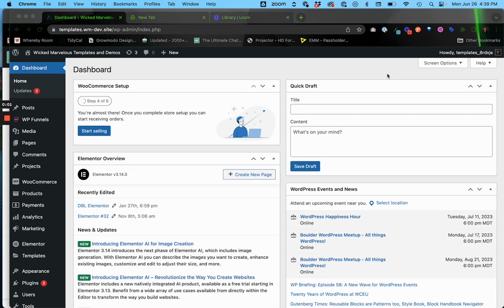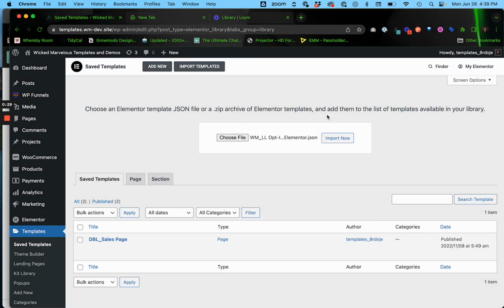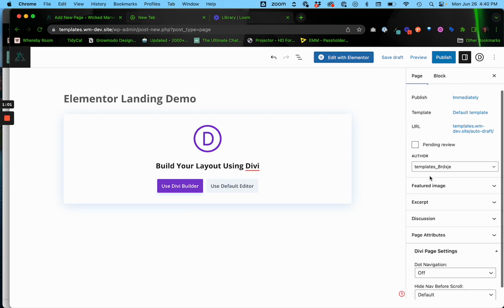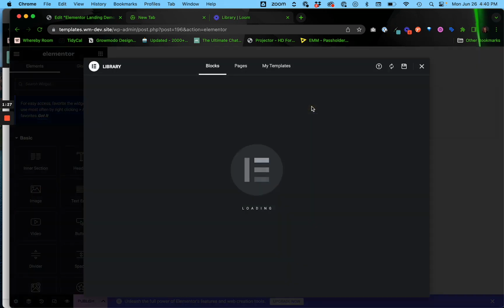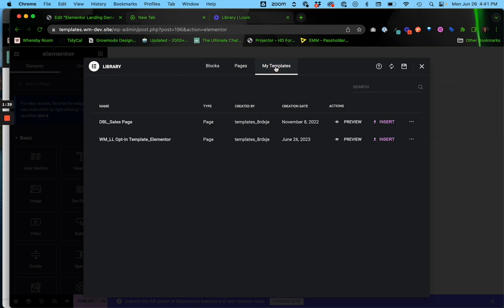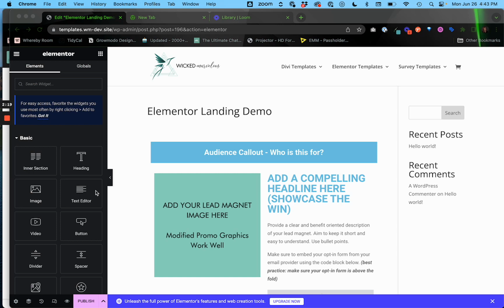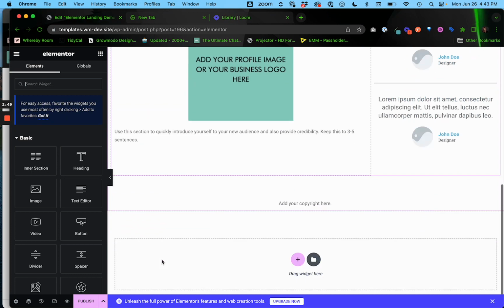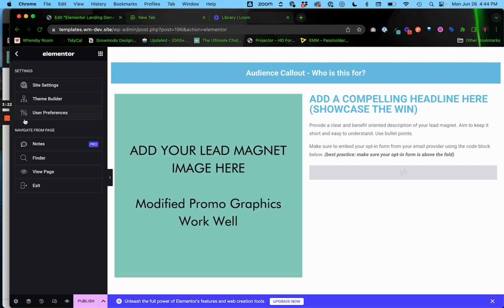How to Import a Page Template with Elementor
In this video, I'll gove you a step-by-step walkthrough of how to import a page template using Elementor.